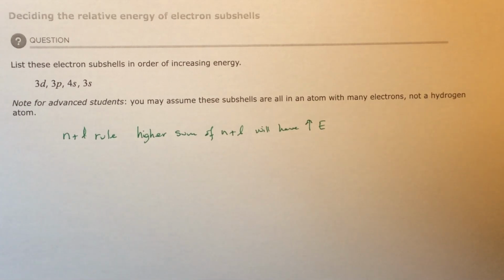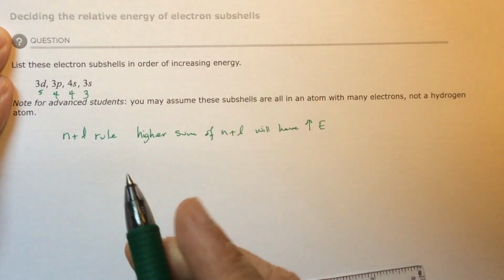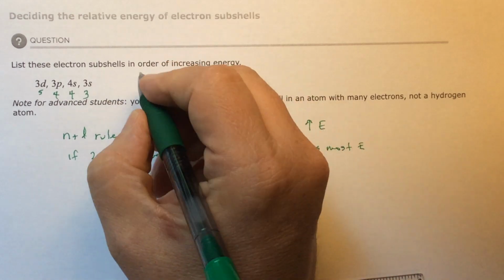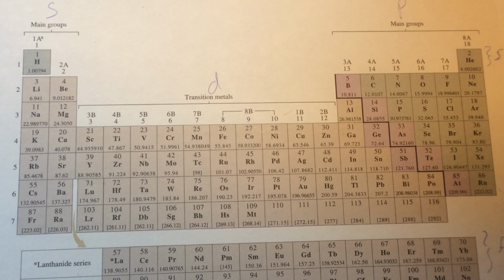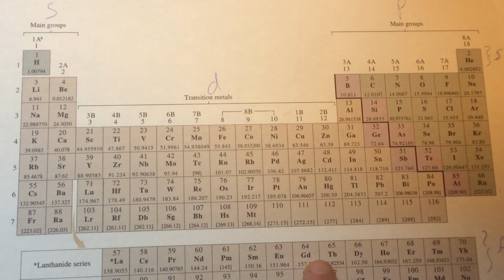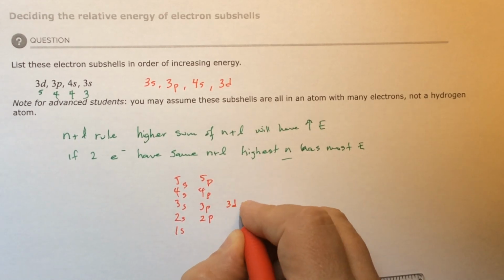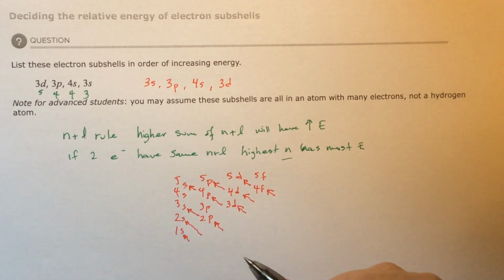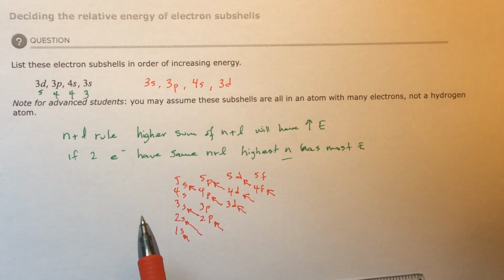Aleks Deciding the relative energy of electron subshells